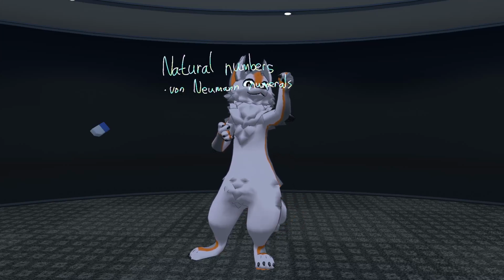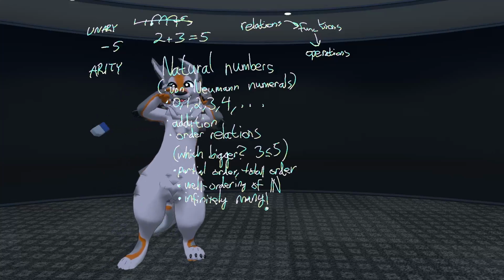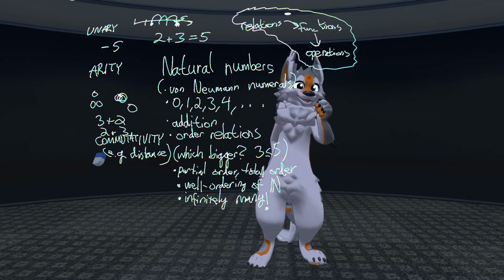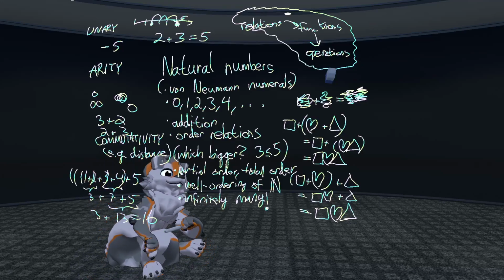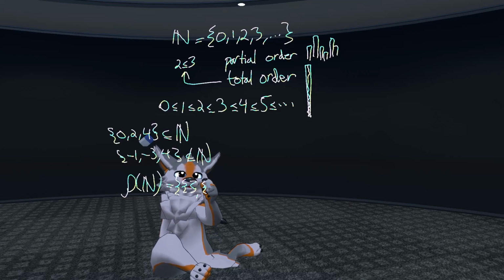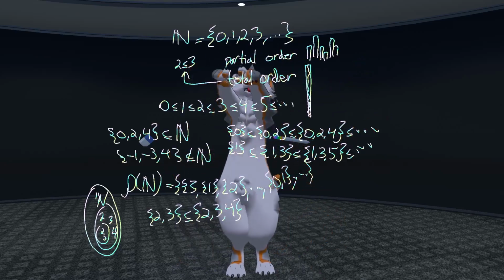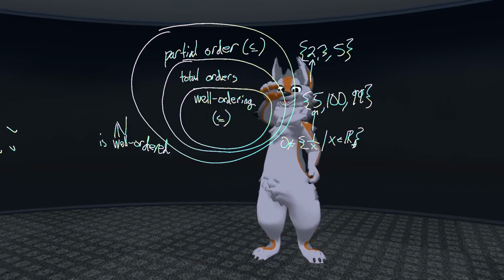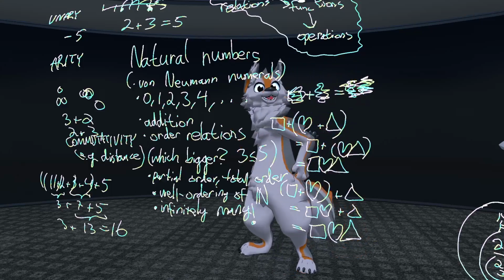Math Deeply From Scratch: NATURAL NUMBERS & ORDER RELATIONS (feat. VRChat dog)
Have you ever wanted to learn math in VR? Well, now you can!

This is the second video in a series of math videos where we'll be covering the basics of mathematics to an audience of math enthusiasts and math-curious people.

In the third episode we deepen our understanding of the natural numbers by thinking about order relations and exploring the difference between partial and total orders and finally proving that the natural numbers are well-ordered. We also explore associativity and commutativity of addition using PlayDough.

Our host is me, Schwa, a VRChat Taidum. Nice to meet you!